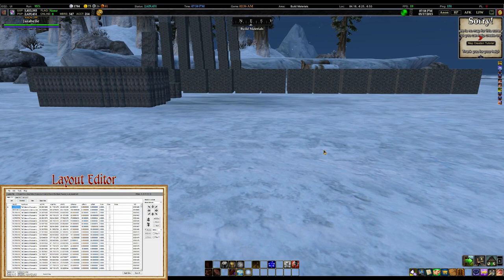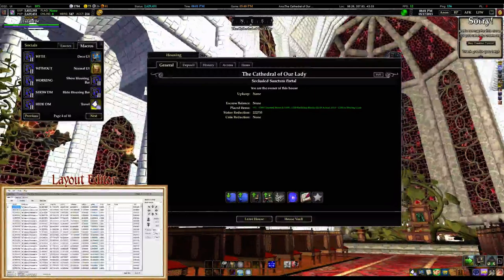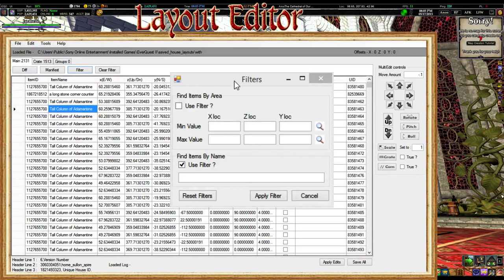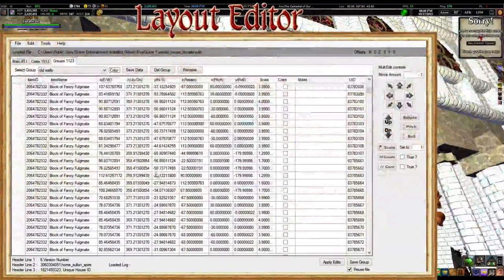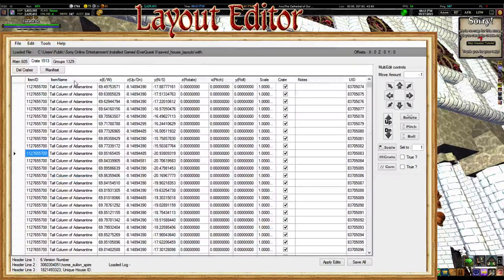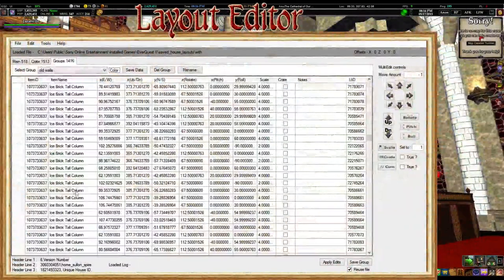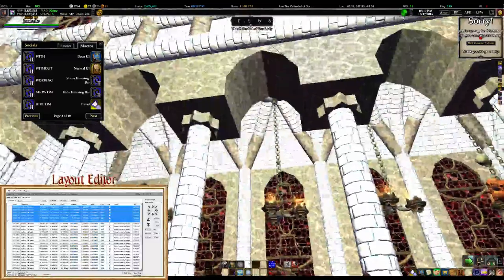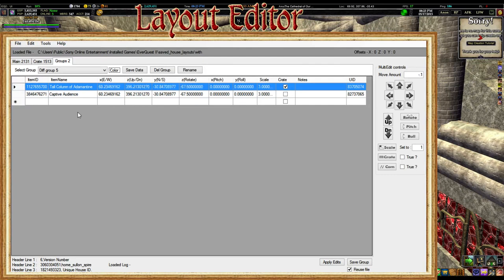Building the Cathedral [Replace Tool]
Working on the Cathedral of Our Lady (working title! Name might change), using the Replace tool of the layout editor to replace the ice brick building blocks with adamantine and fulginate.

The entire Cathedral is replaced in this one!